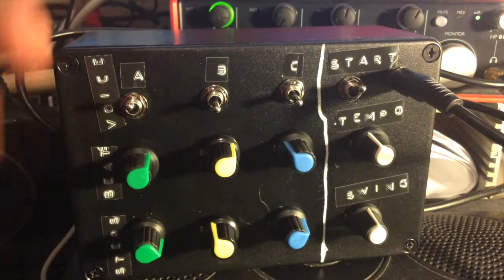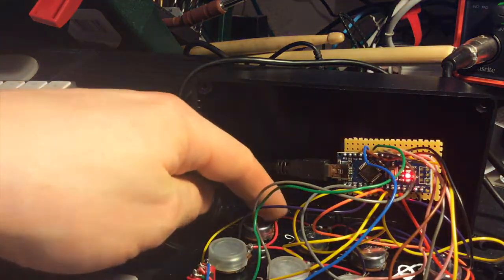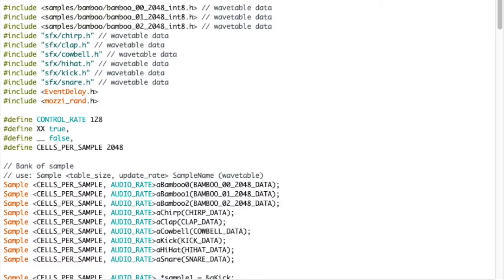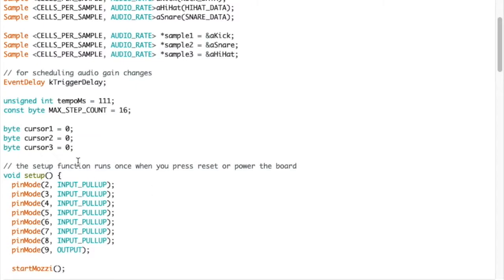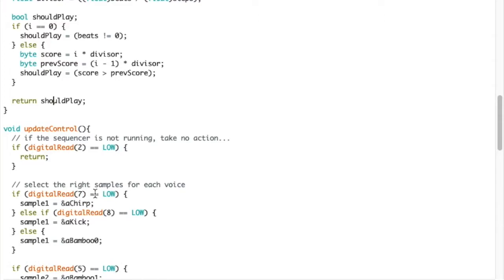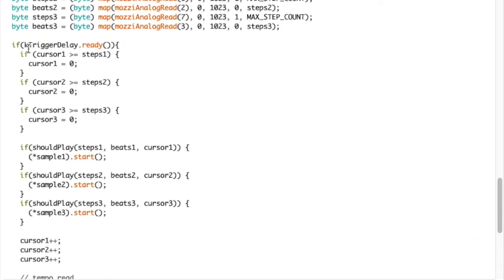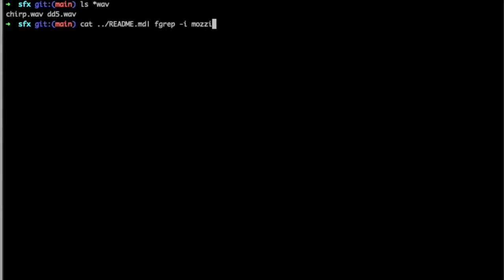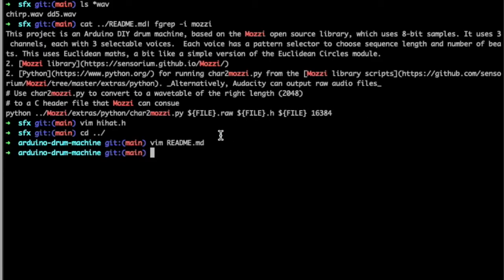8 Bit Hackable DIY Arduino Euclidean Drum Machine - demo and tutorial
I made an Arduino based drum machine using Euclidean sequencing, so it's capable of some polymetric funk!

This video shows you what it can do, how the hardware is built (relatively easy) and a walkthrough of the software, which is based on the open source Mozzi library.

The source code and documentation are available and there's more Arduino fun on my

Arduino is 8 bit so it's limited, but to me that's the fun. You sit me down in front of Ableton and I'll just blankly, but give me a couple of synths and a 4 track and I'll have a great time!

Arduino has been such a good experience for learning C++.